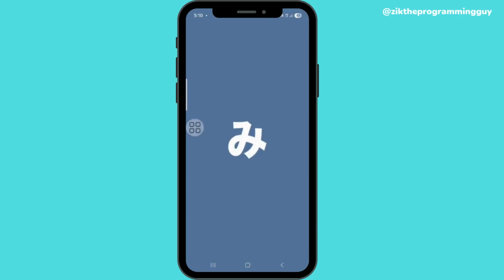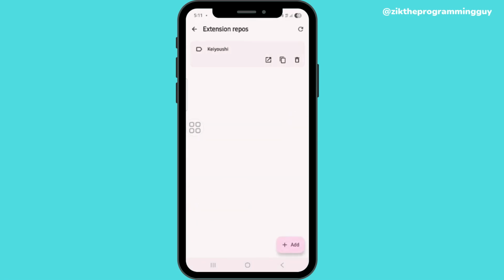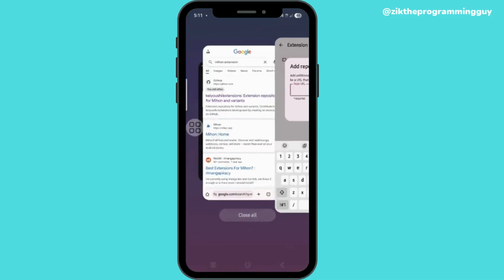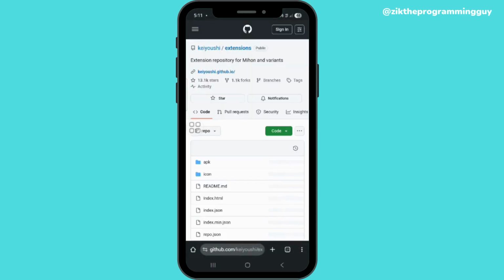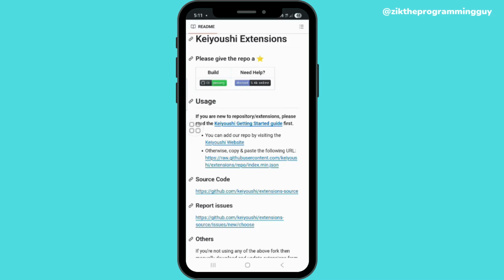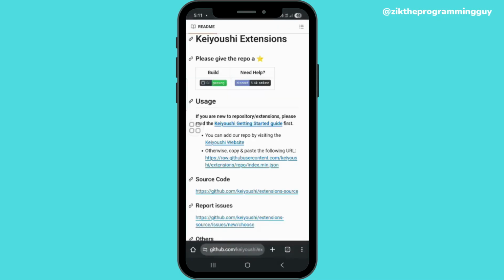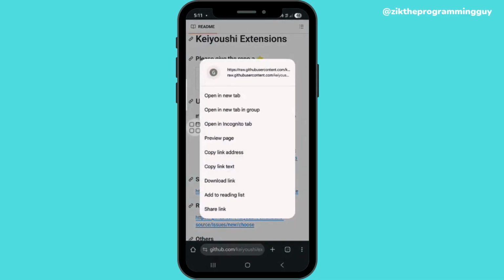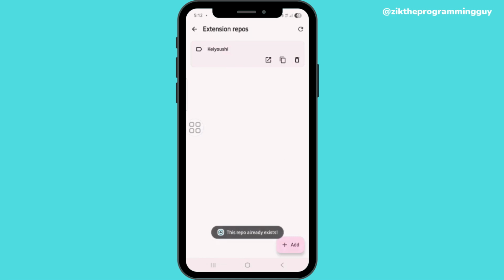How To Add Extensions In Mihon App | Mihon Extension Repos Guide 2026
In this tutorial, I’ll walk you through how to install and manage extensions in the Mihon App so you can access more content, faster updates, and better reading sources. Whether you’re new to Mihon or just want to explore new extension repositories, this video has you covered step-by-step!